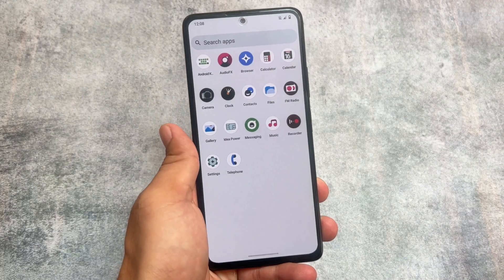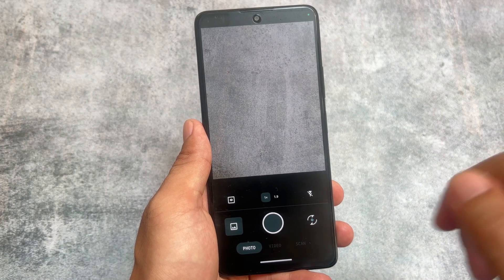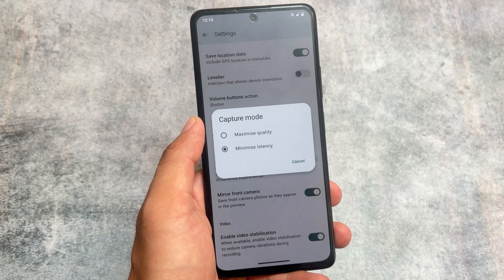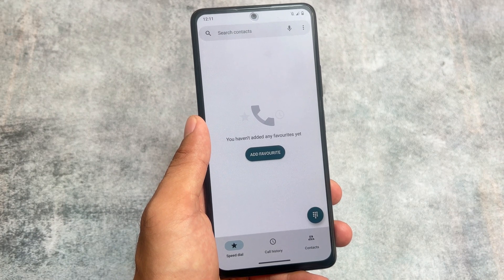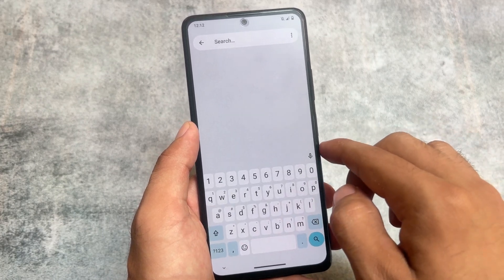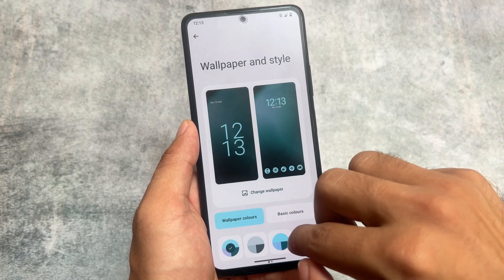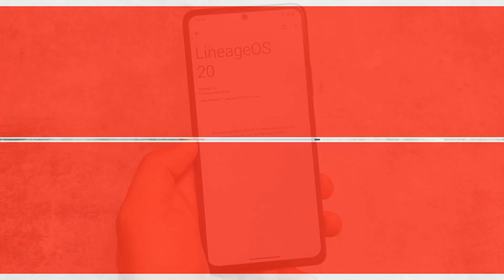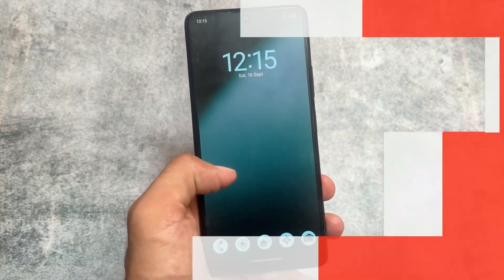The Only Custom ROM with Regular Updates - New Changes Introduced ft. LineageOS 20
Hey guys, What's Up? Everything is good I Hope. In this video, I'm going to show you " The Only Custom ROM with Regular Updates - New Changes Introduced ft. LineageOS 20 ". Make Sure to watch this video till the end to understand everything.